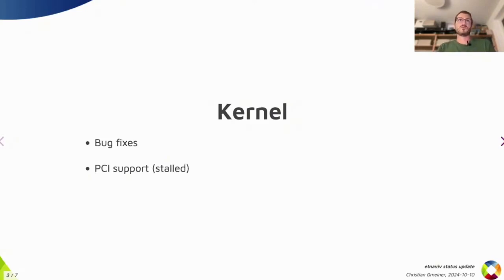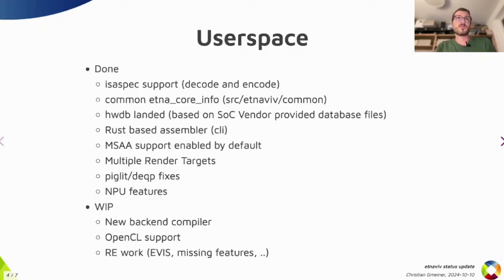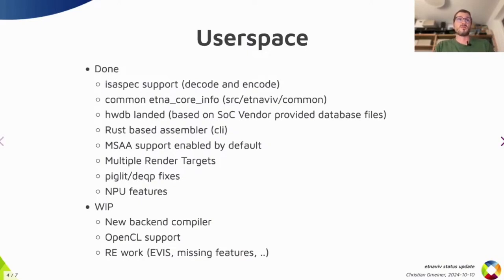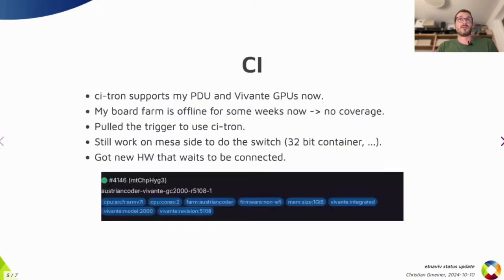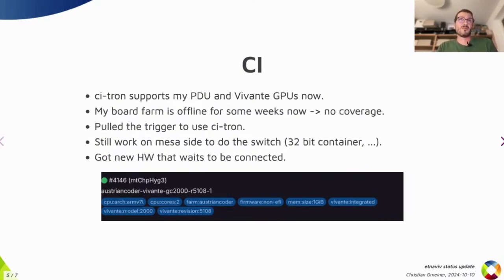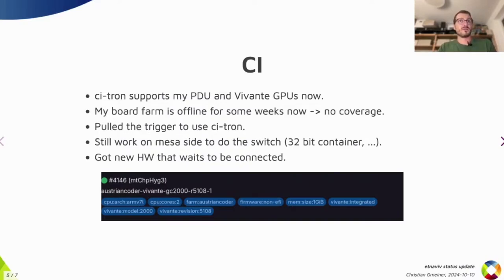etnaviv status update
This lightning talk discusses various on-going efforts in the etnaviv driver stack.